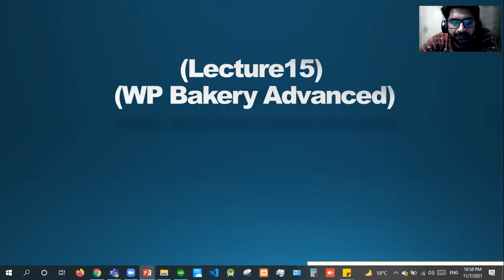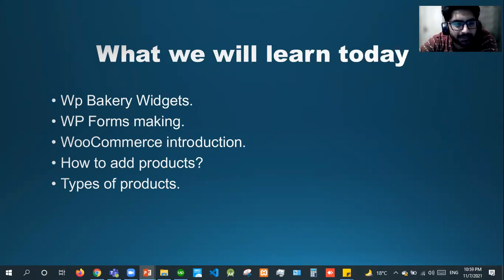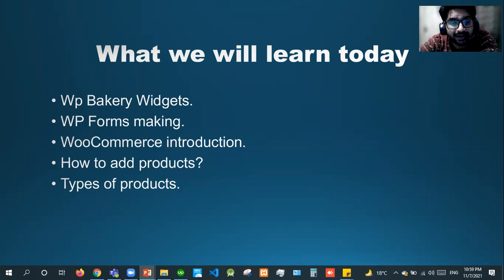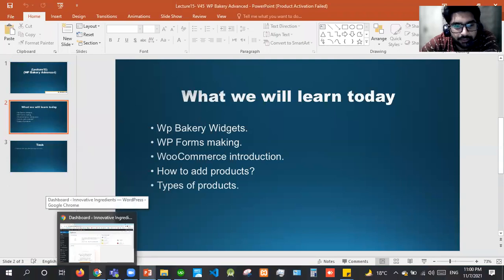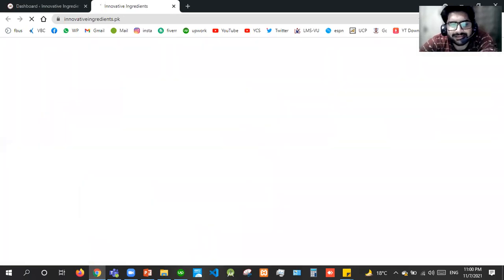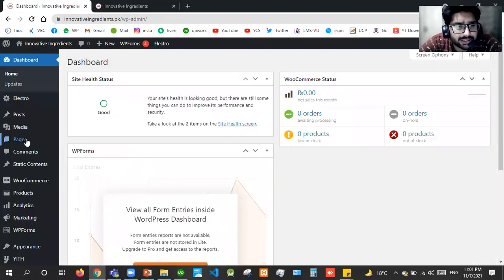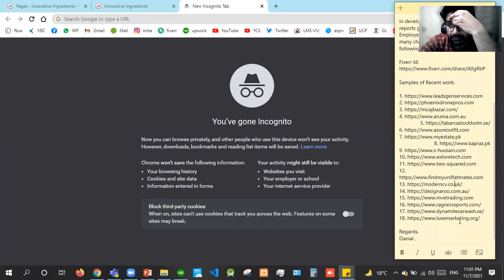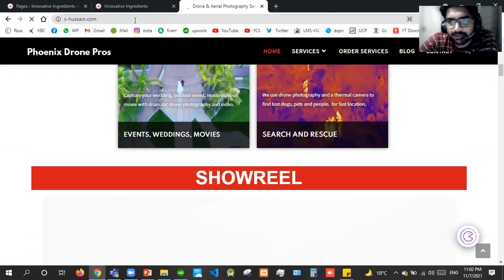Lec#15 WP Bakery Advanced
What we will learn Today:

Wp Bakery Widgets.
WP Forms making.
WooCommerce introduction.
How to add products?
Types of products.